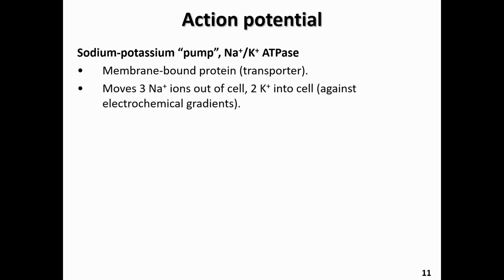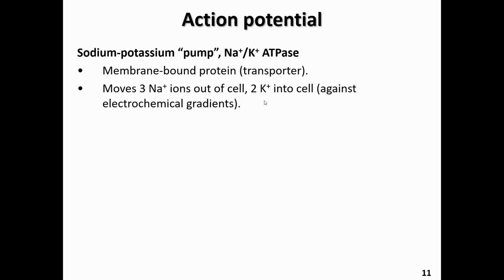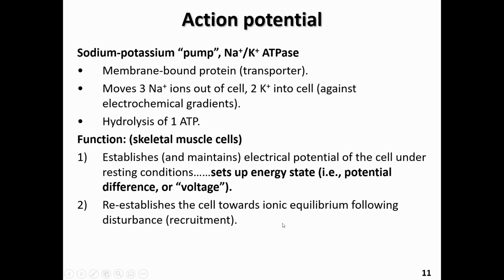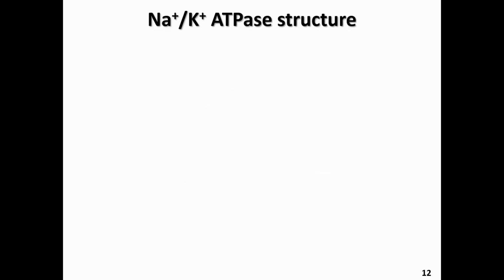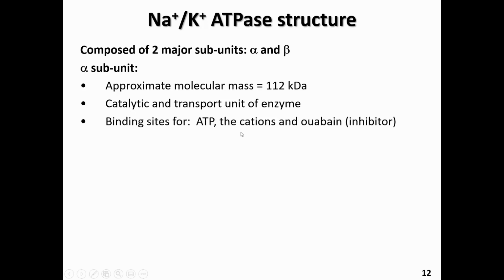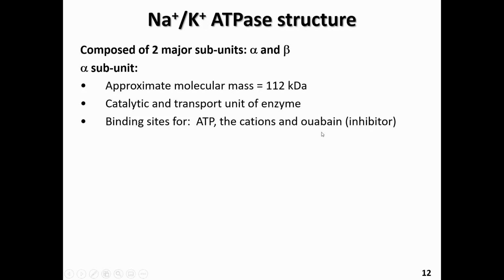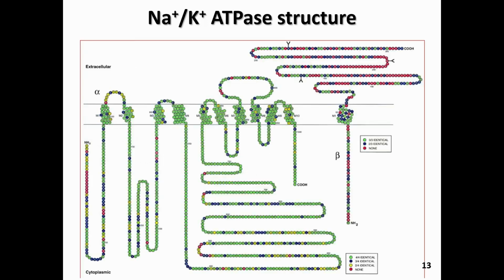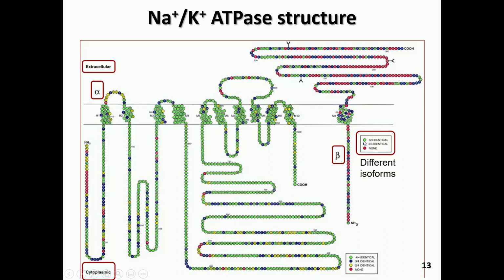Nervous system membrane and action potentials Part 4 slides 11 13